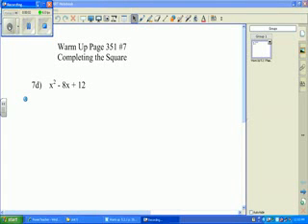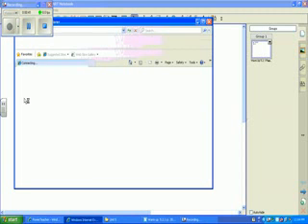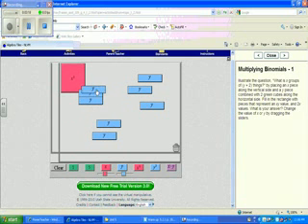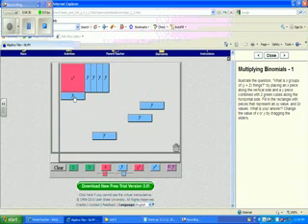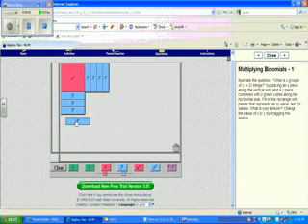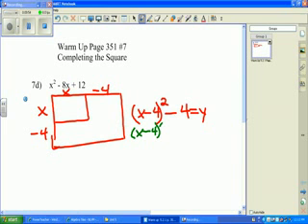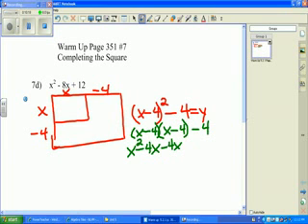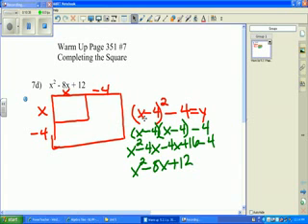NHS SB 2/18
TeacherTube User: Jabba620

Smartboard demonstration